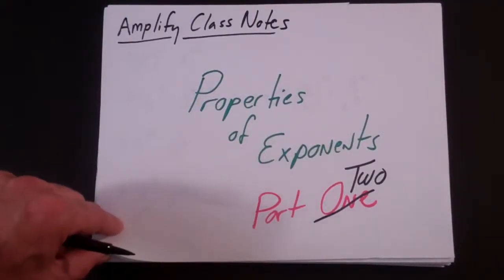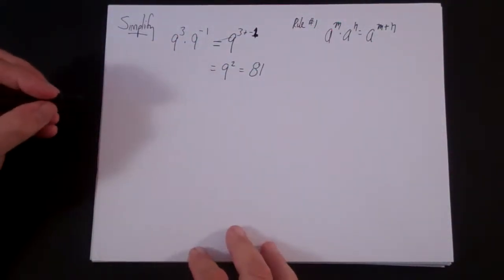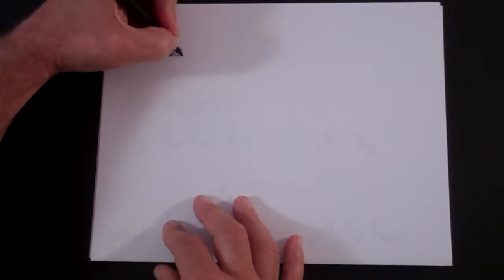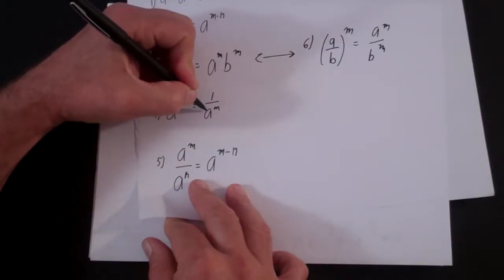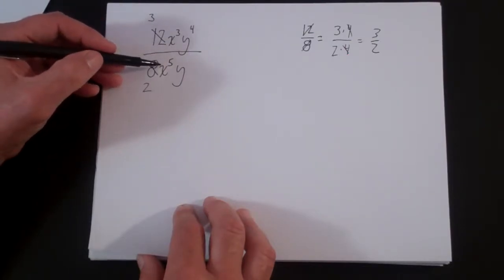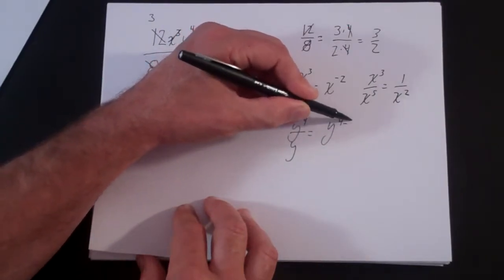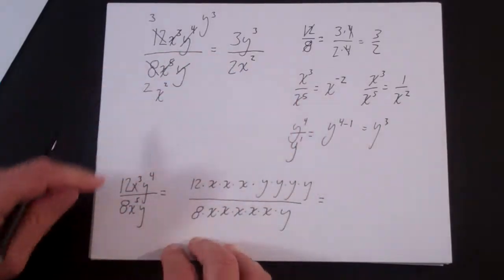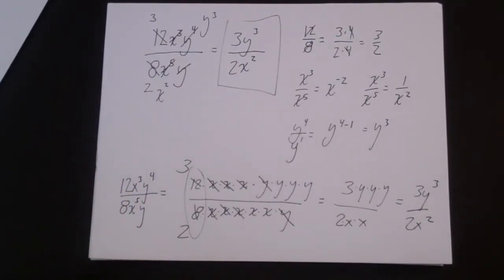Properties of Exponents Part Two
Class notes on properties of exponents.

This is part two of three videos on properties of exponents.